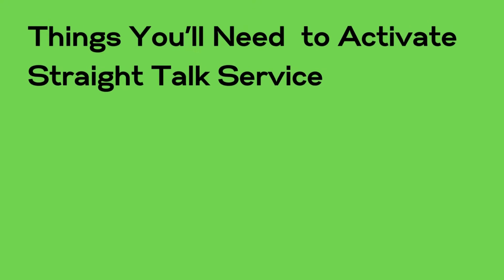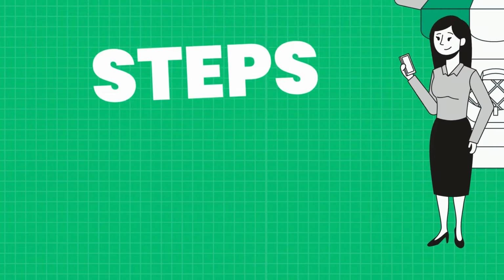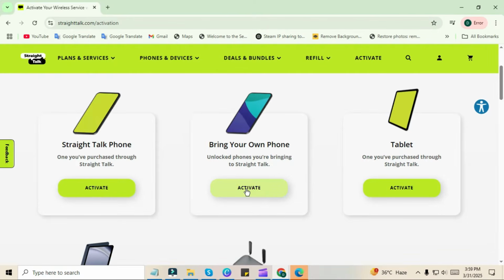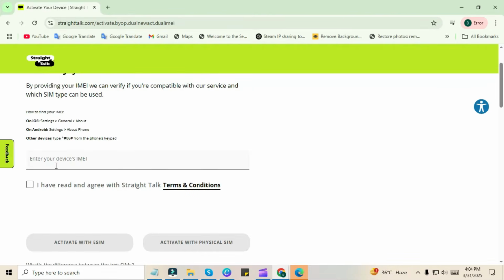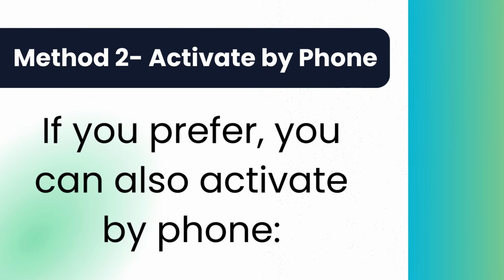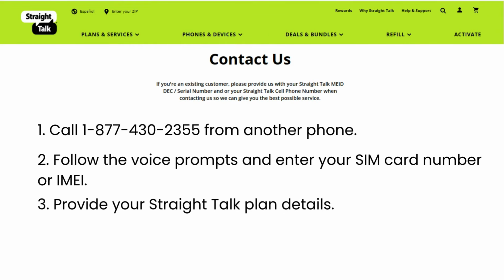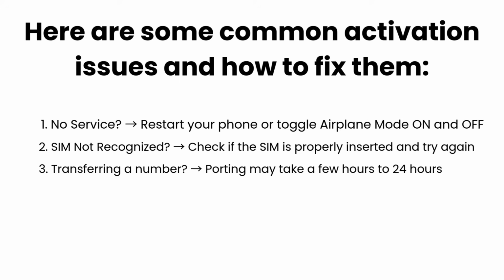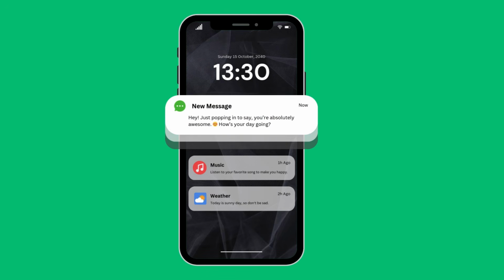How to Activate Straight Talk Service in Minutes! (Easy Step-by-Step Guide)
Learn how to activate Straight Talk service in just a few minutes with our easy-to-follow guide!